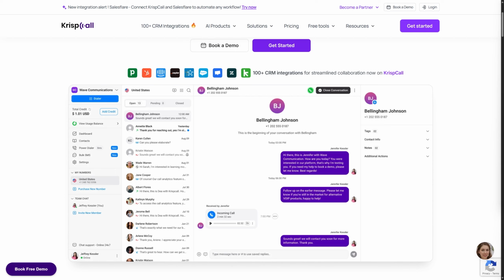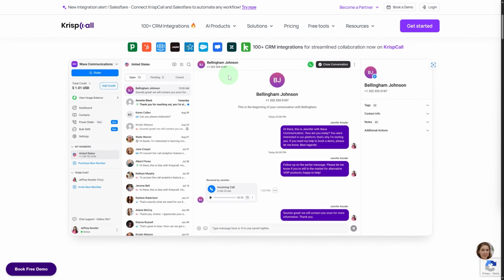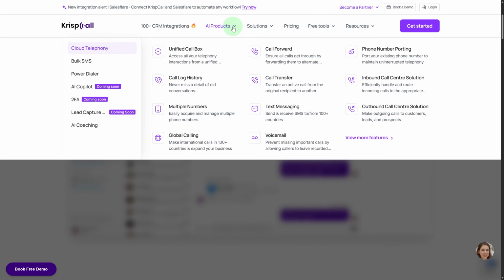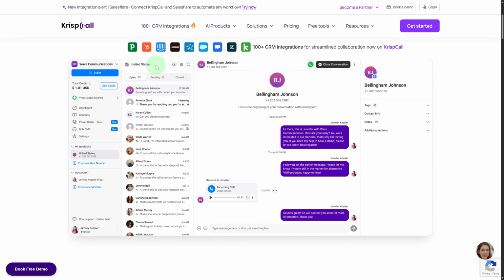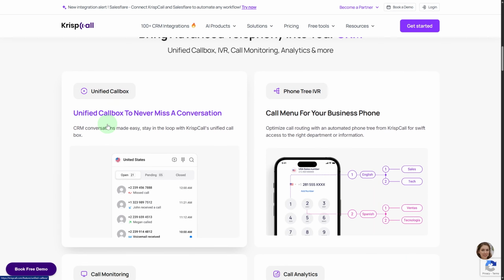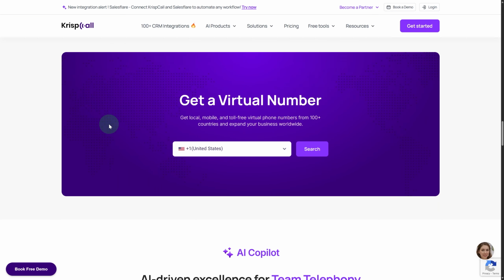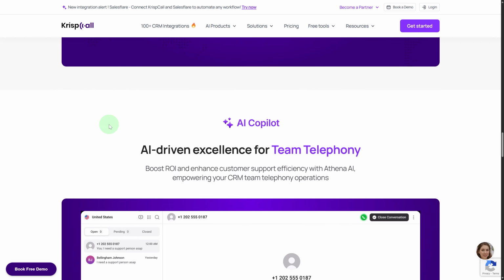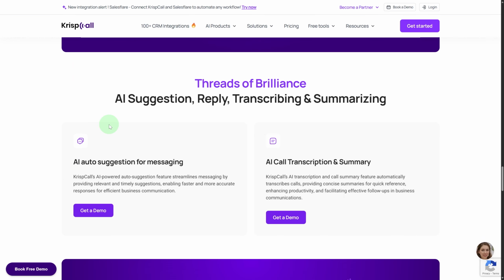KrispCall Review: Complete Step By Step Guide (Best Cloud Telephony For Modern Businesses)